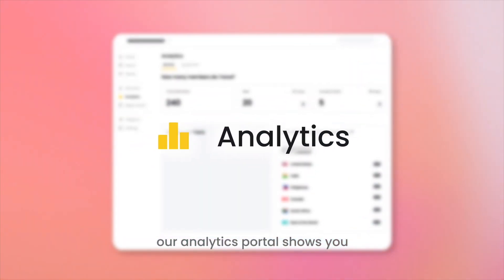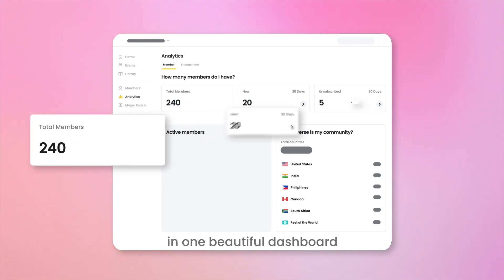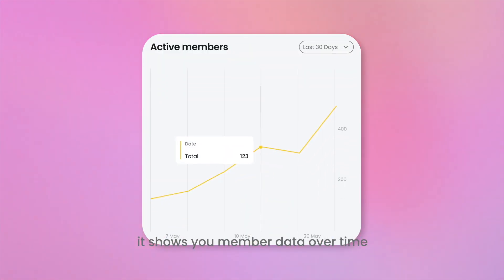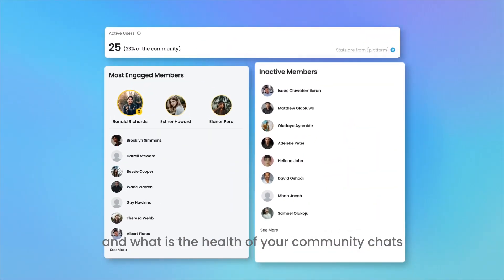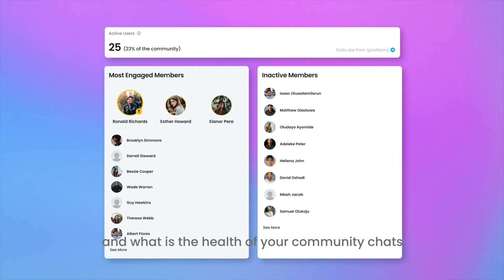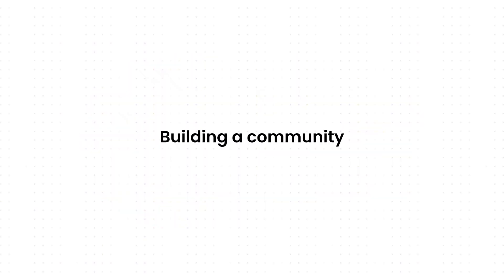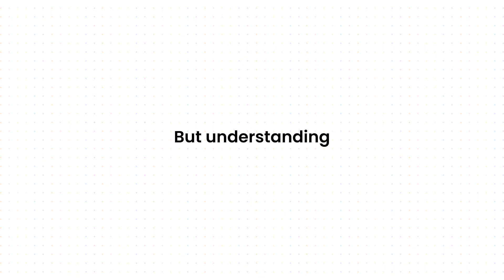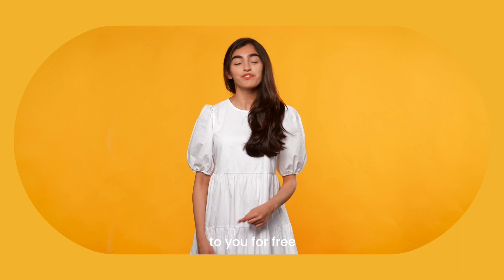Analytics by Nas.io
Get a weekly email with a summary of your community activity, or use the analytics dashboard for a real-time view of all the most important numbers.

Why Nas.io Analytics?
- Authenticate your members and build your own database
- Automatic member management and behavior analytics
- Monitor your revenue data to predict your recurring income

today!